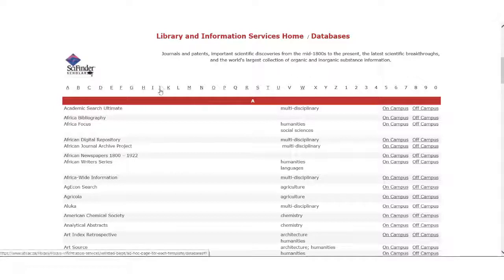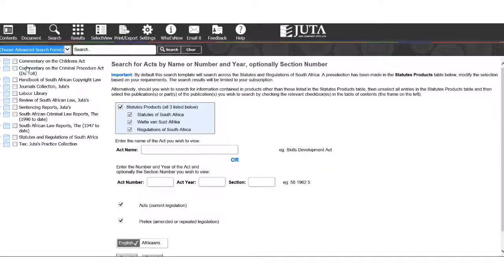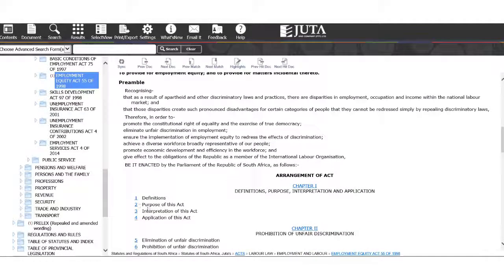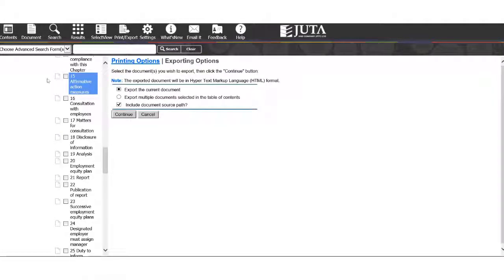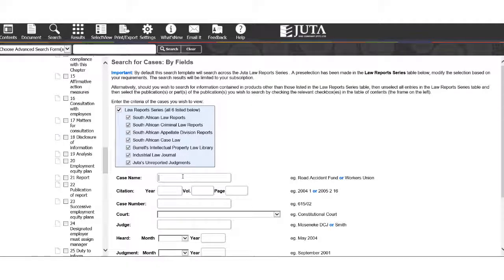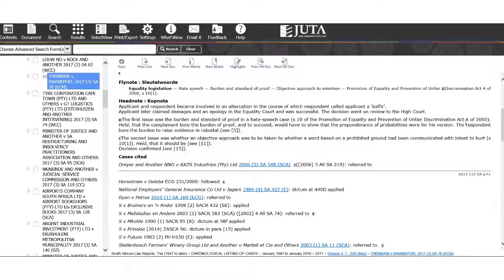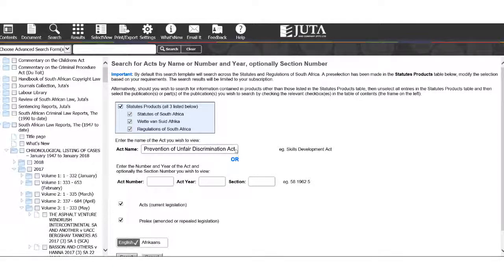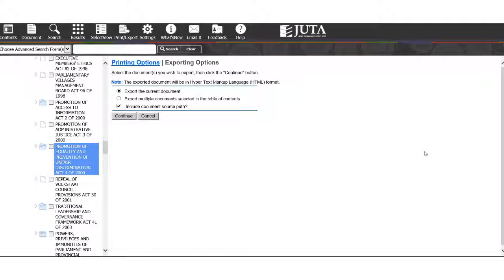HOW TO SERCH JUTA LAW FOR LEGAL RESOURCES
Produced by Zinakile Wellington Sotu - Law Librarian - University of the Free State.